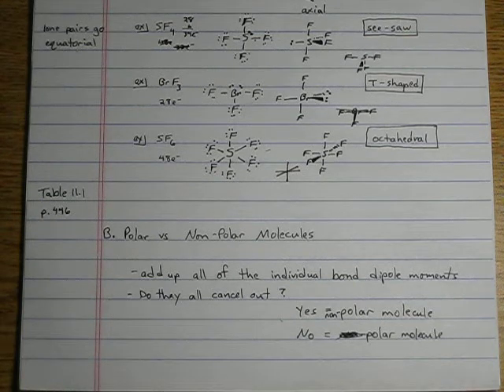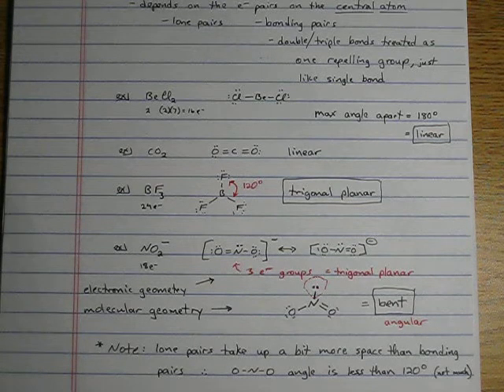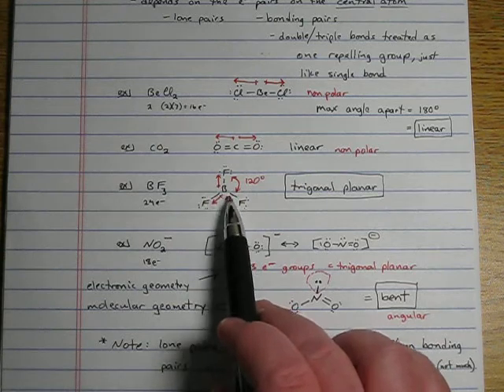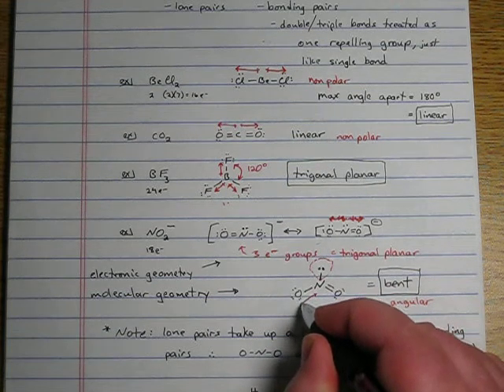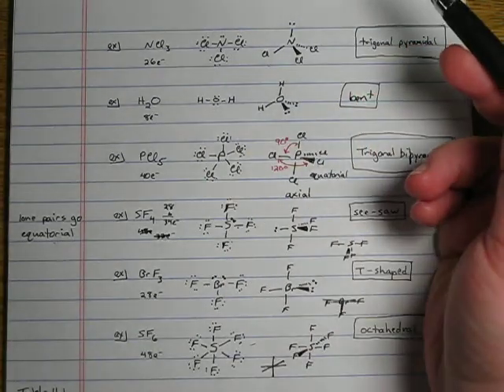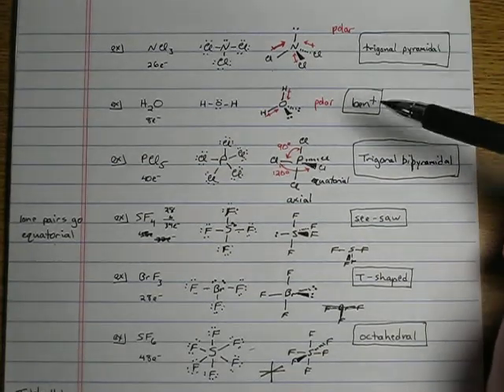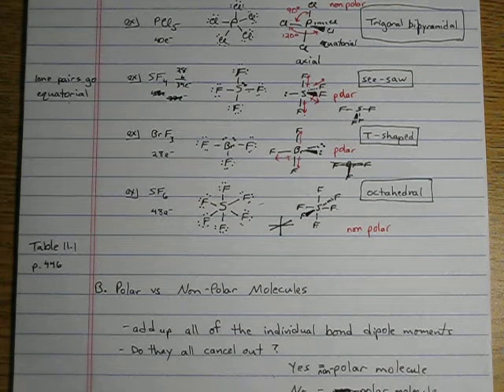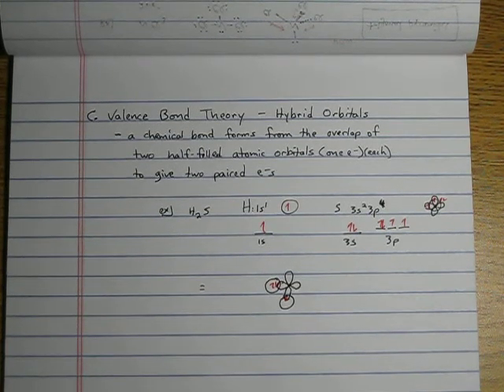Polar vs Nonpolar